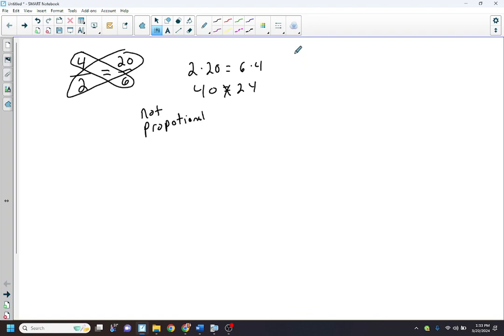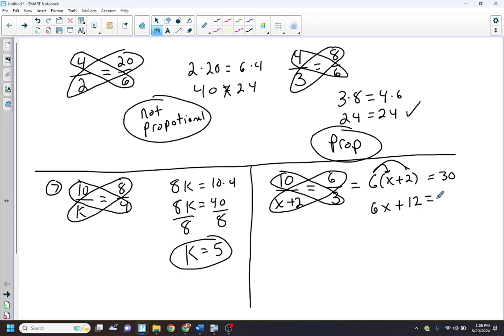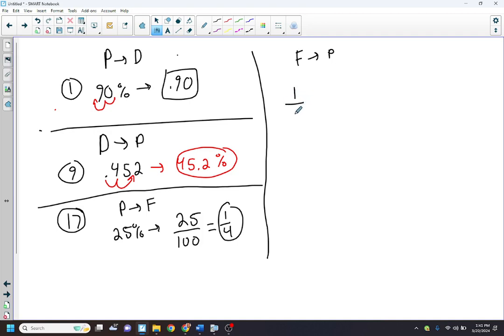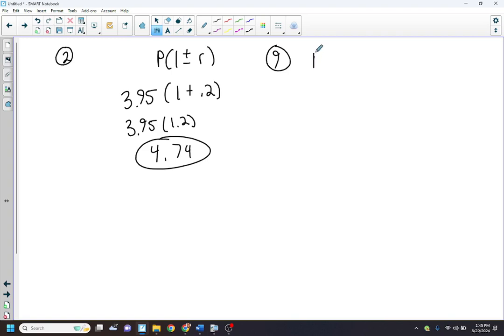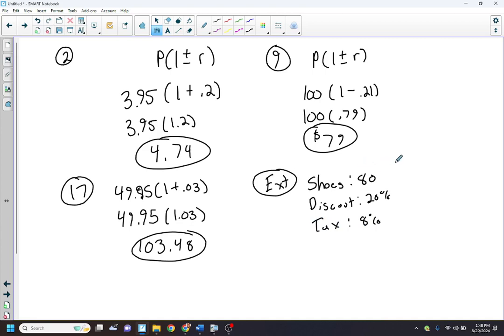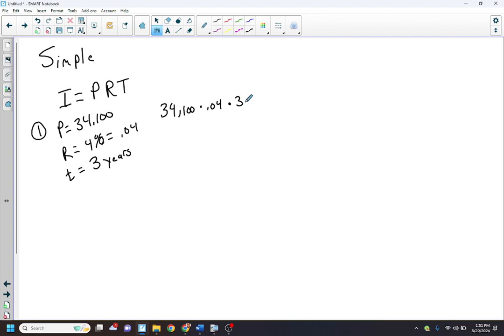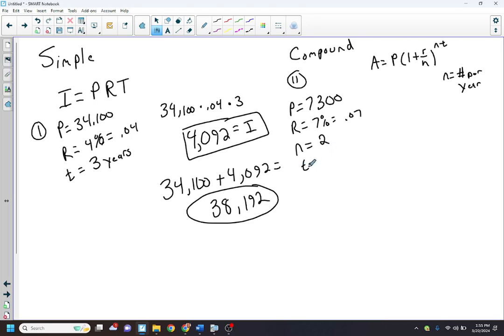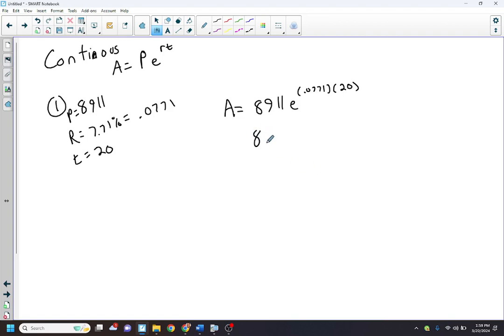Intro College Consumer Math